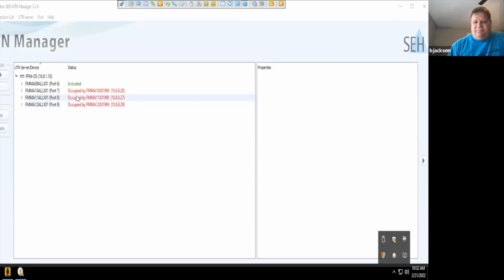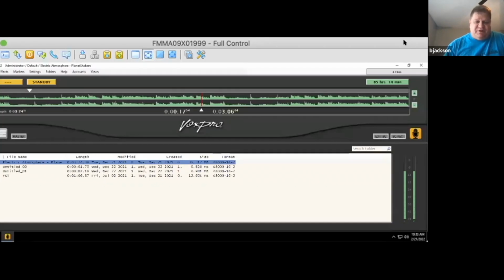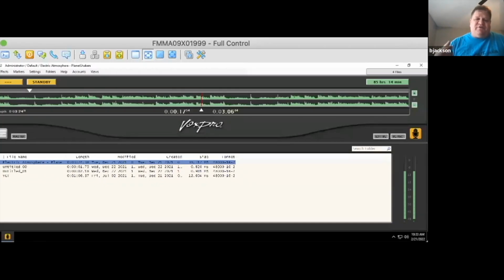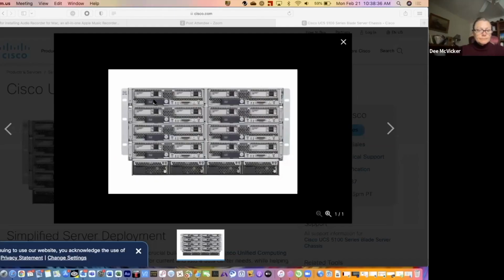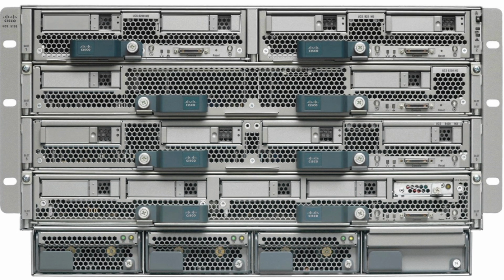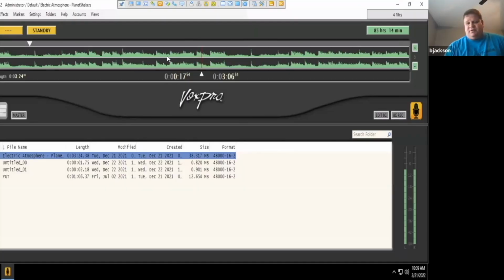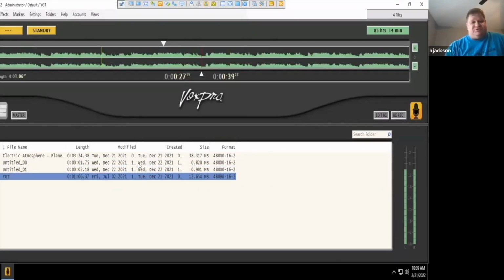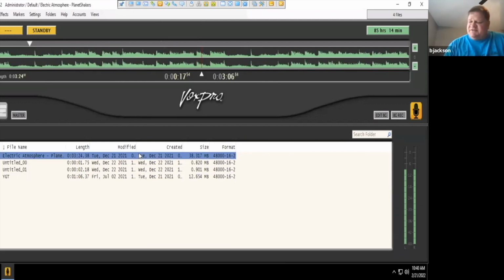Bill Jackson on VoxPro Thin Client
In this video shot during a Zoom call, Bill Jackson tells us how he’s virtualizing VoxPro audio recording/editing functions using VMWare, thin client and a Windows® dongle server.